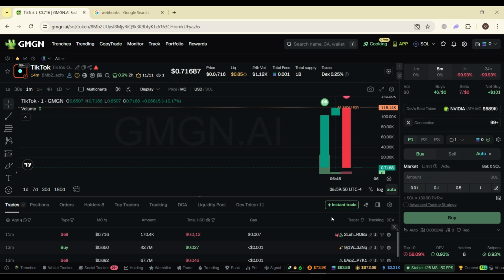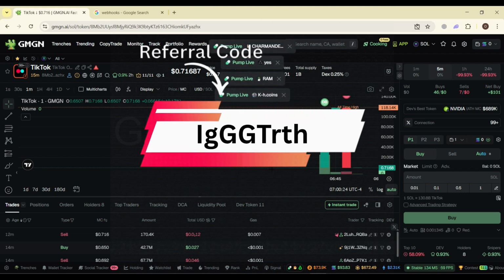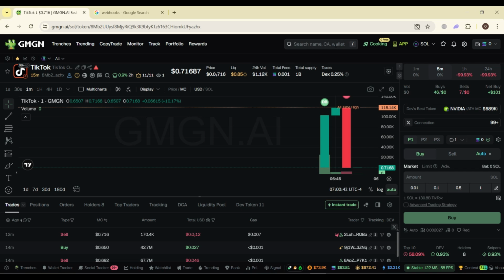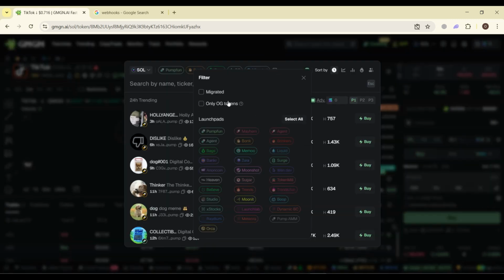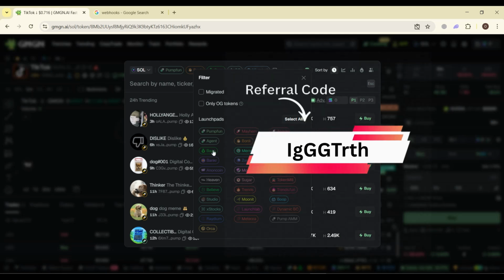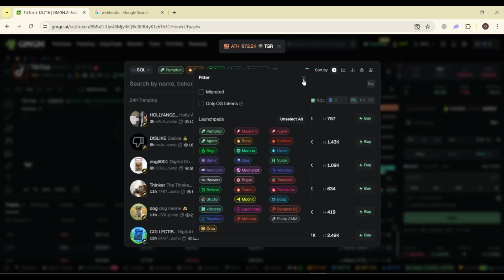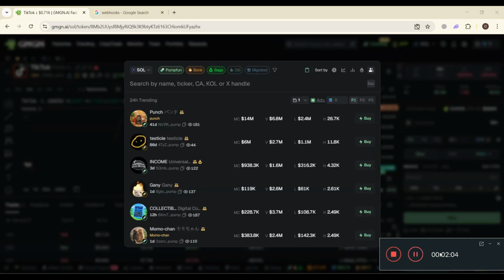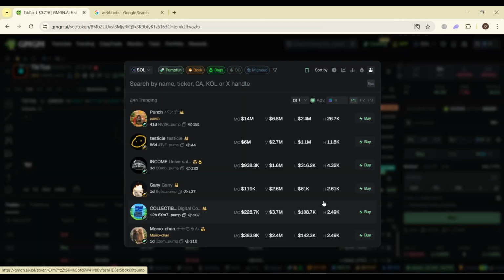Setting Up Custom GMGN Alerts for Low Market Cap Coins(Expert Filtering)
Learn how to set up custom GMGN alerts to discover low market cap coins before they explode. This expert guide walks you through advanced filtering strategies, smart alert configurations, and proven techniques to identify early crypto opportunities while minimizing risk. Perfect for traders looking to stay ahead in the fast-moving crypto market.